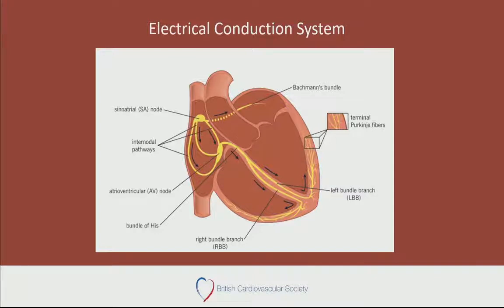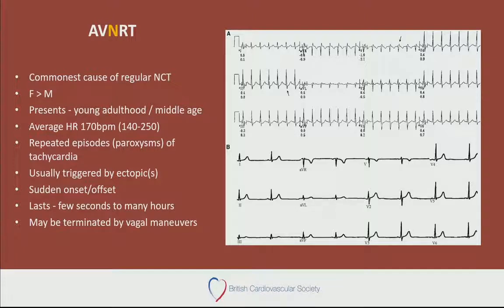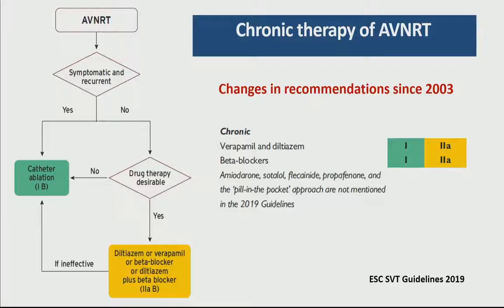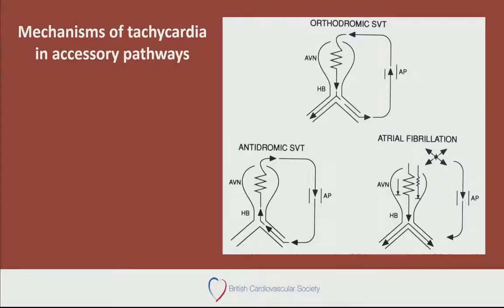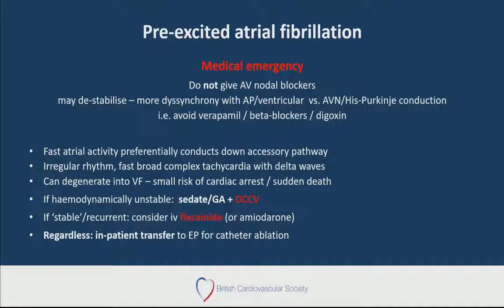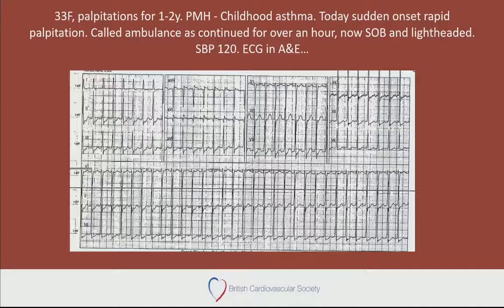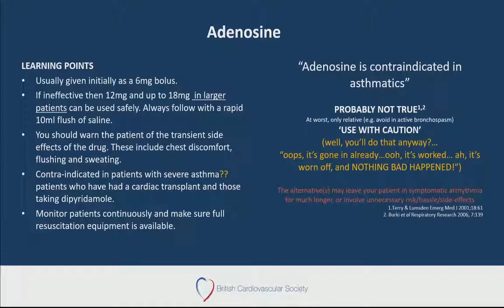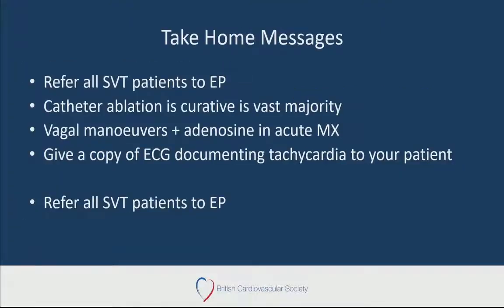Supraventricular Tachycardia Cardiovascular Board Review